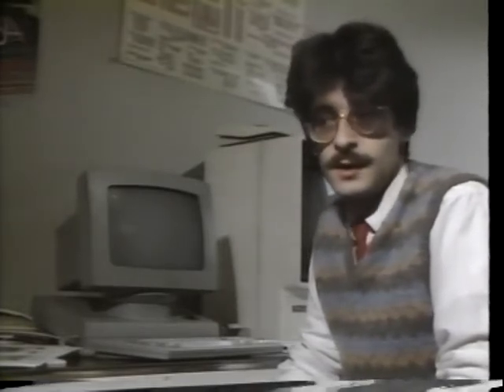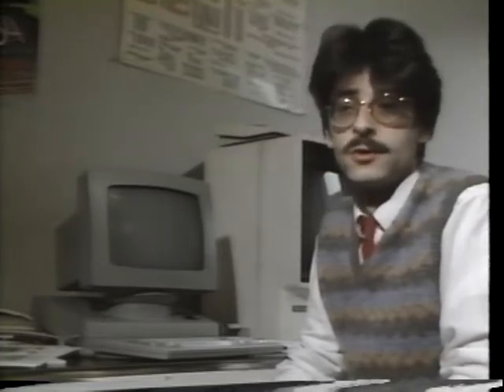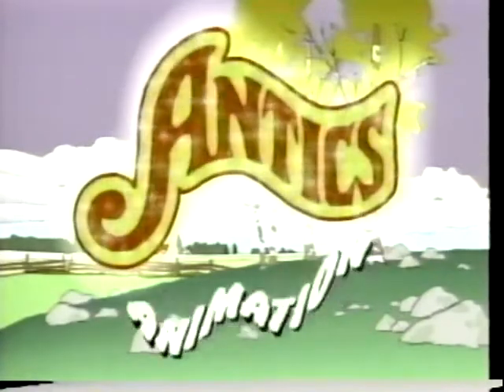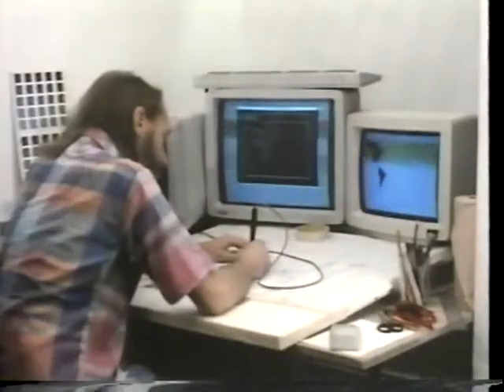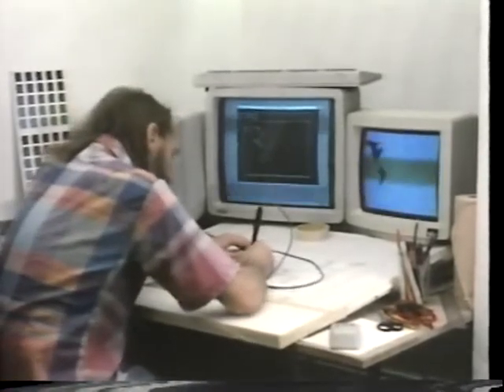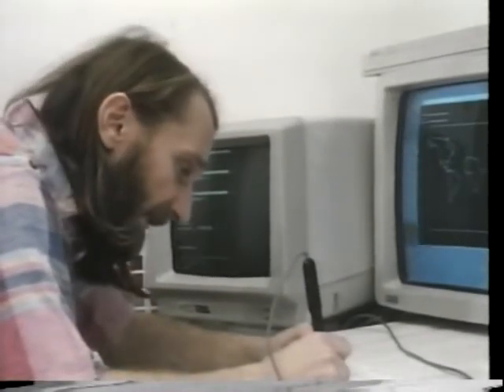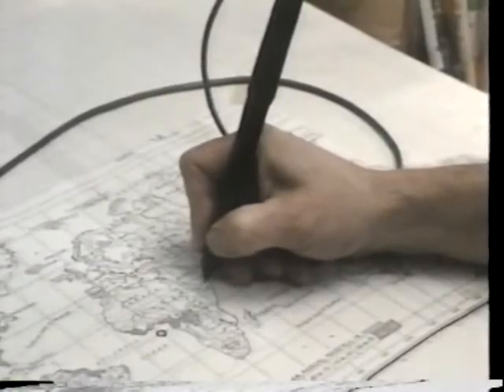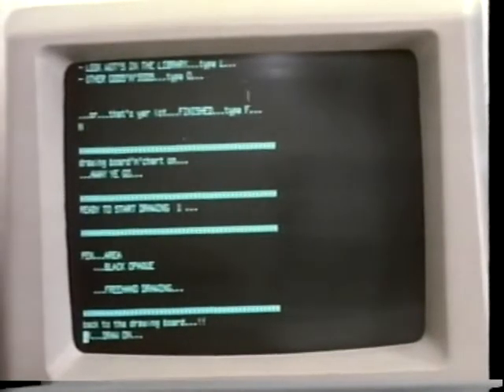Masters of Animation Vol. 4 - Computer Animation Part 1 - 1/3.avi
A series of four programs produced and directed by John Halas.
COMPUTER ANIMATION PART I:
This program takes the viewer inside the studios of the Institute National de l'Audiovisuel in Paris to show how computer animation is achieved. The medium is illustrated in works by, among others, Hourcade, Borenstein, Abel, Roberts, Whitney, Demos, Csuri, Rosendahl, Halas, and Donner.